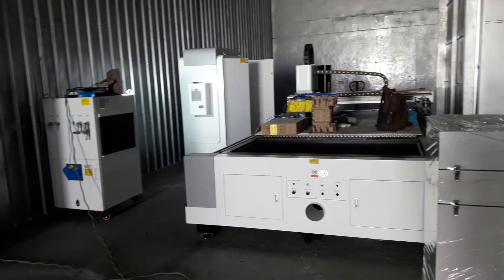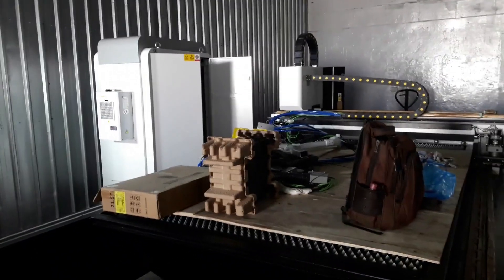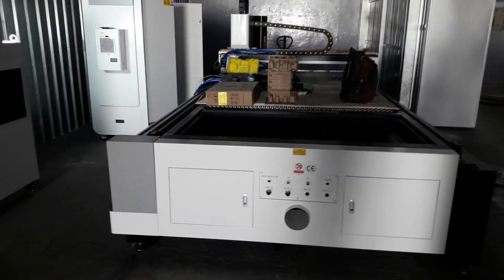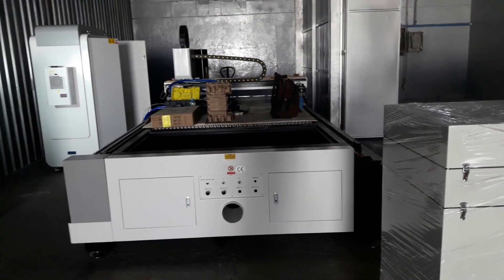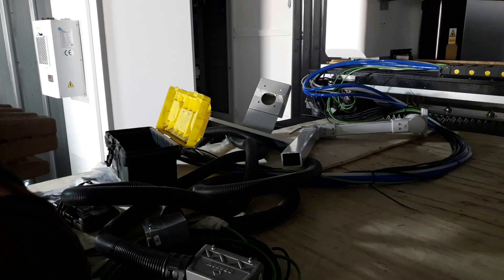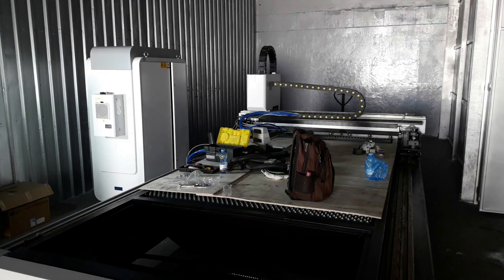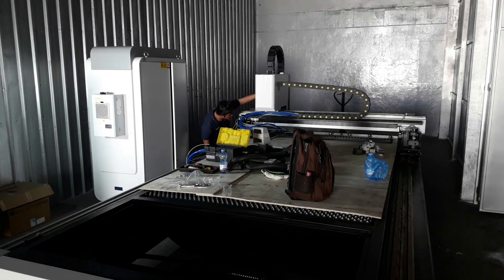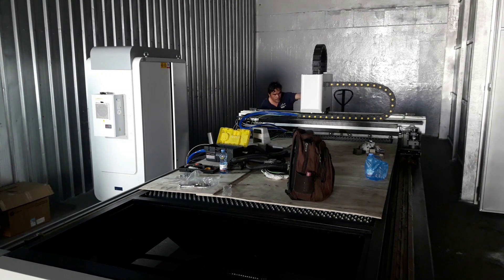How i assembled and installed Fiber Laser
Fiber Laser from Assembly to Operational..